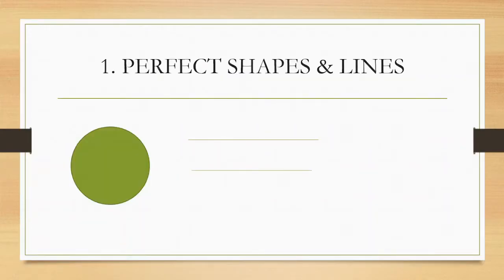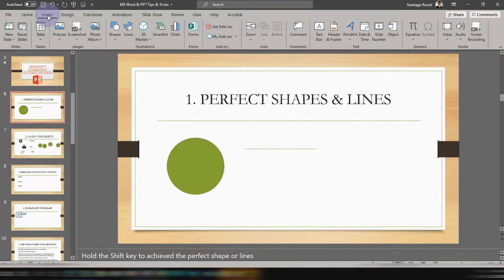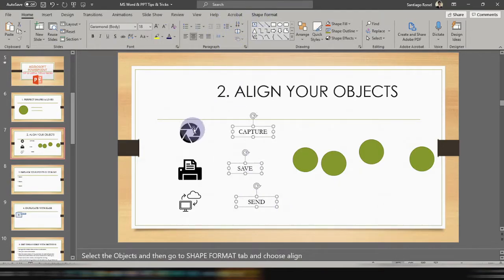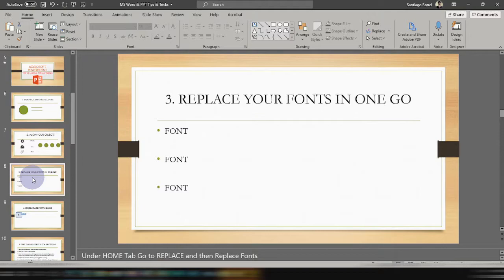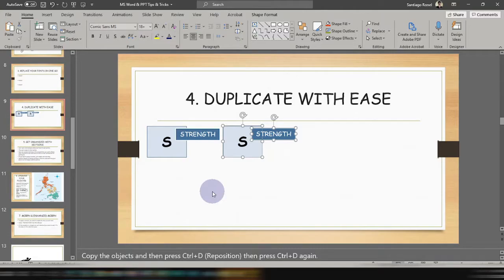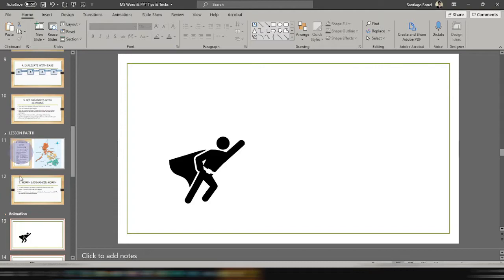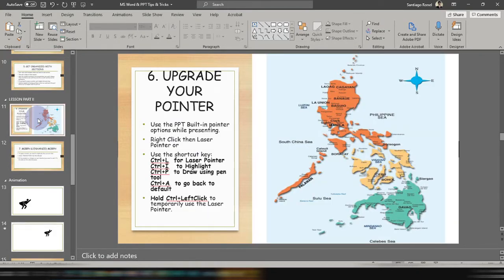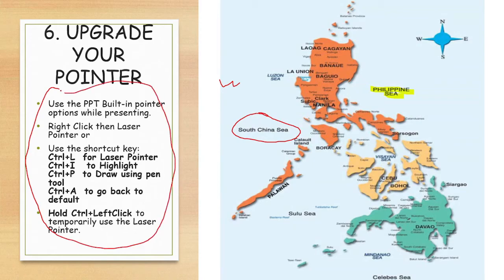TOP 12 USEFUL TIPS & TRICKS IN MS POWERPOINT - PART 1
Part 1 of the 12 Useful Tips & Tricks while working with our PowerPoint Presentation.